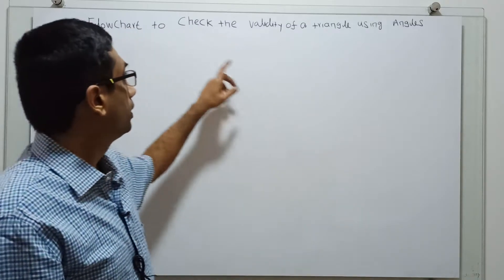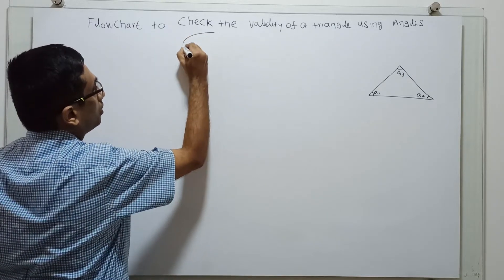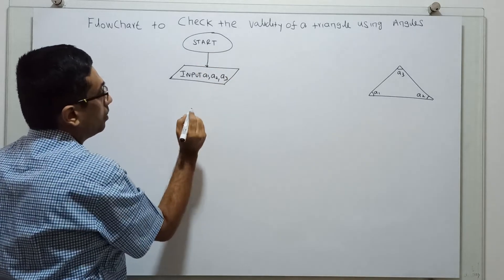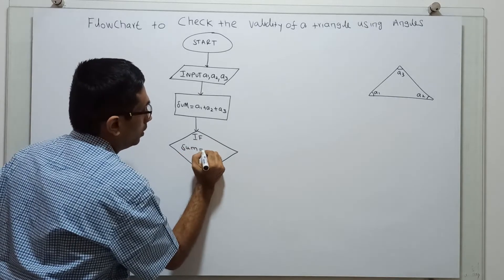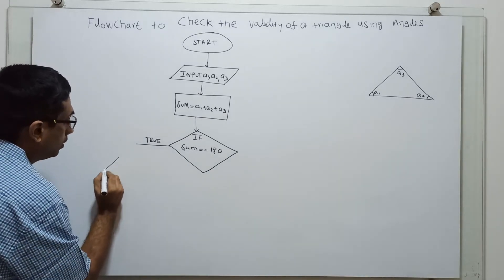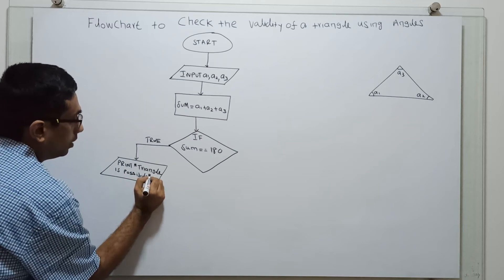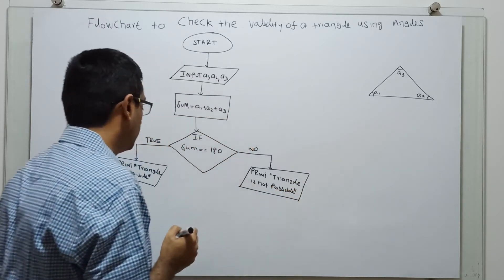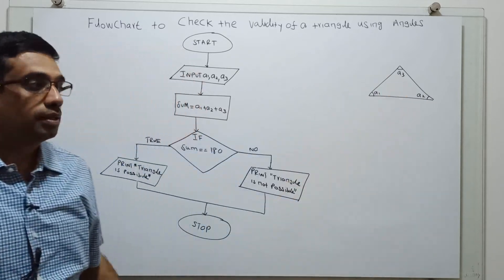Flowchart to Check the Validity of a Triangle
Flowchart to check the validity of a triangle using angles